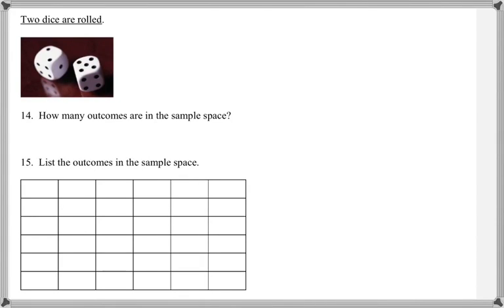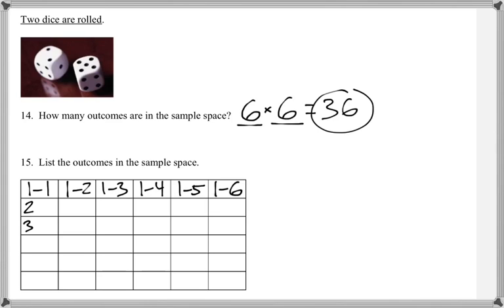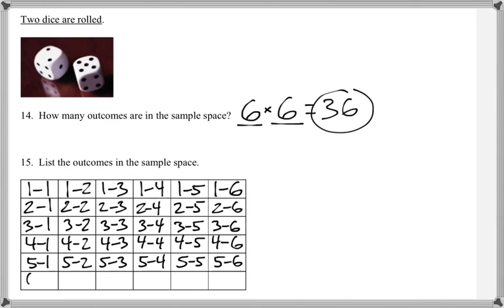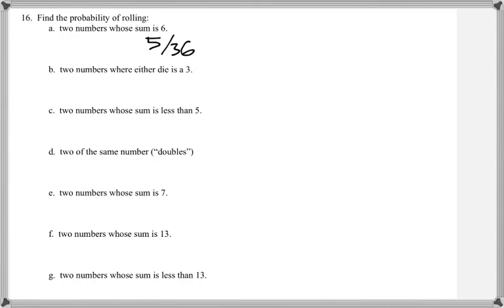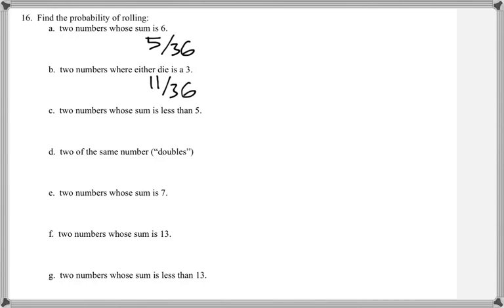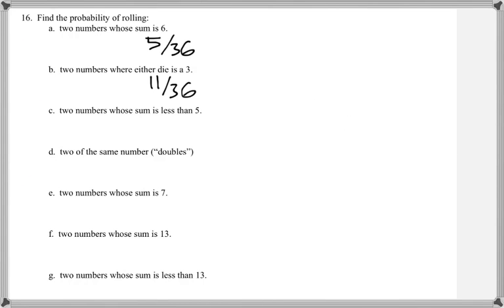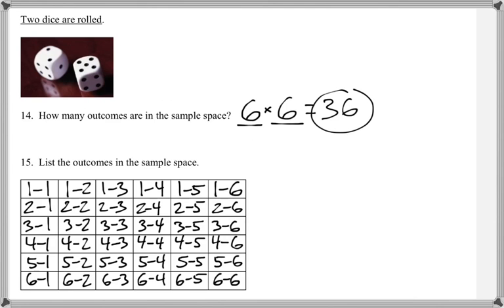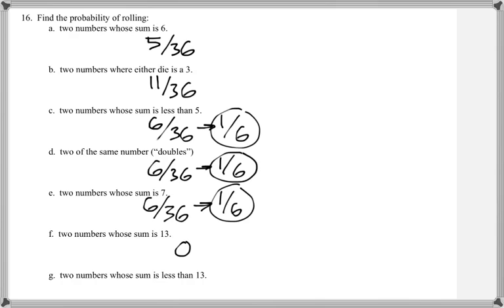Math 208 : 3.1 #14, #15, #16 (Elementary Statistics Tutorial : Probability Introduction)